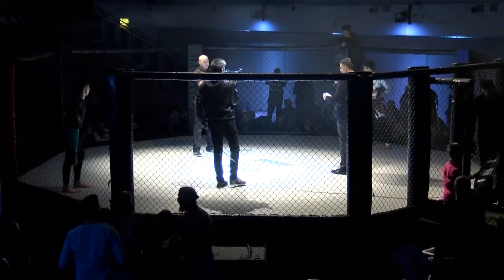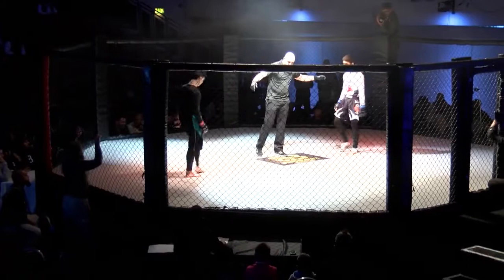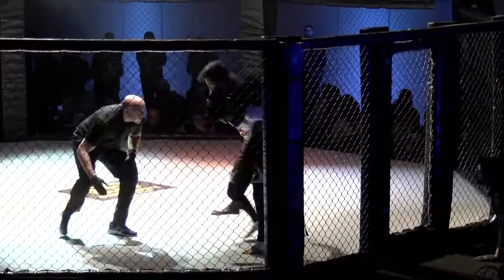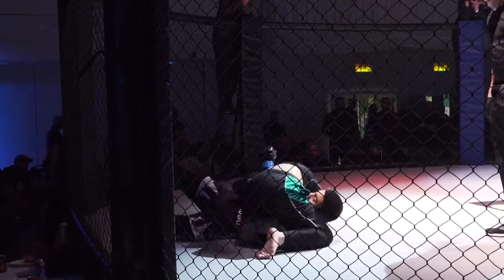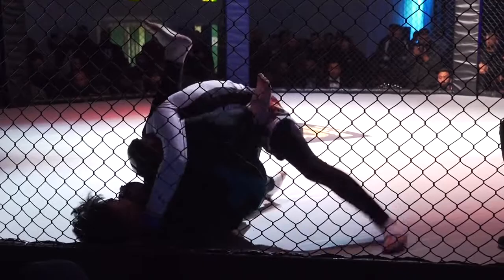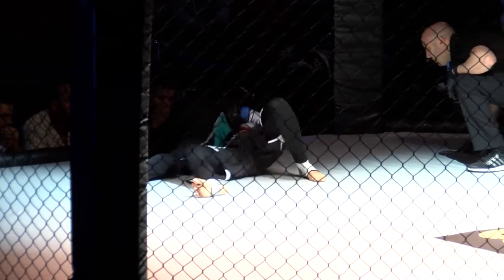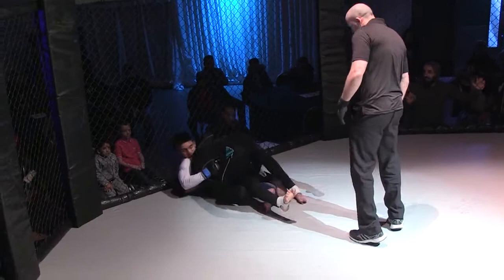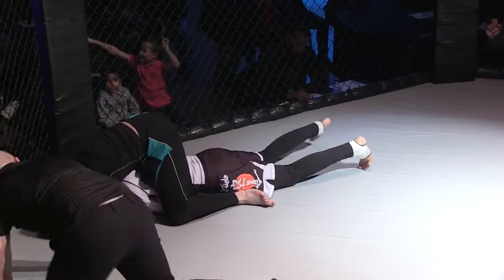BBFS1 : Rohaan Dar vs Sufyaan Ashique (official fight video)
Blackbeard fight series 1 Rohaan Dar vs Sufyaan Ashique a flyweight bout.

Winner : Sufyaan Ashique by way of rear naked choke.